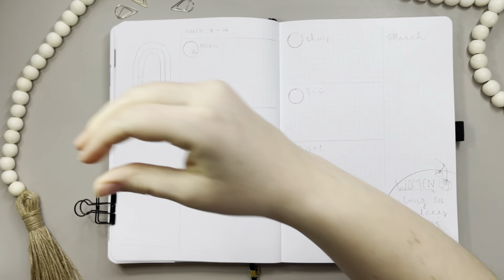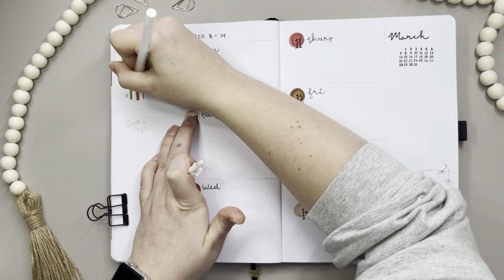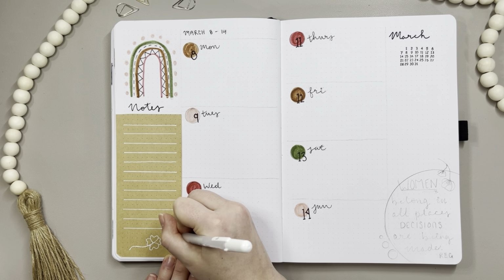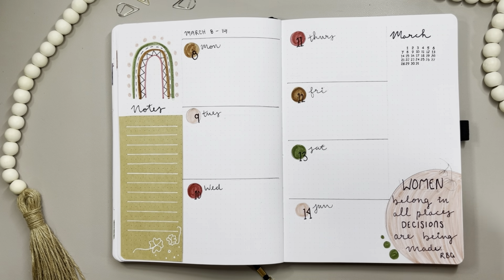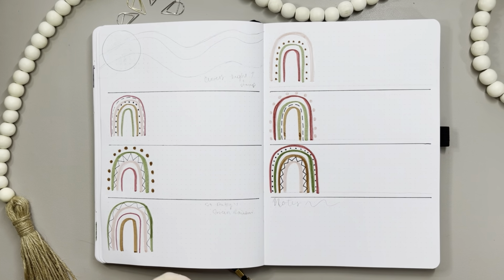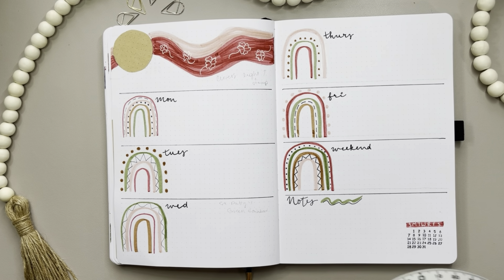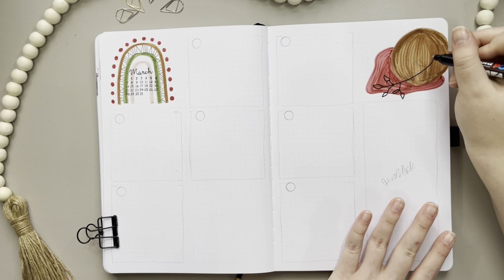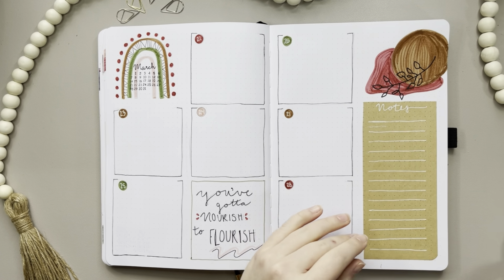Plan With Me || March Weeklies || Archer & Olive B5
Scotch Adhesive Roller:

Crayola Super Tips:

White Sakura Jelly Roll: